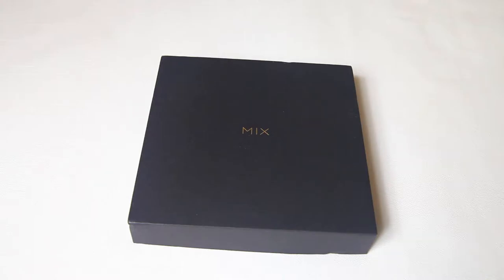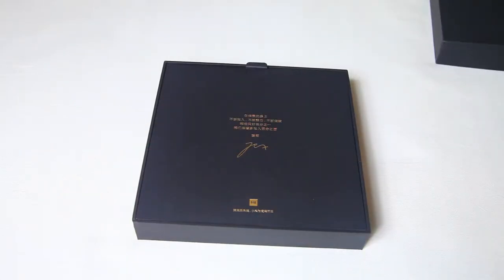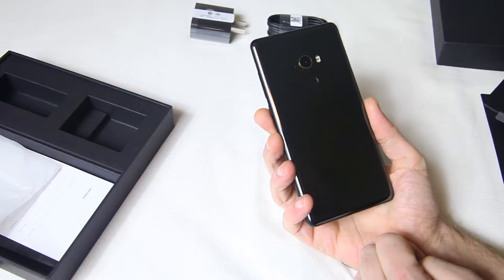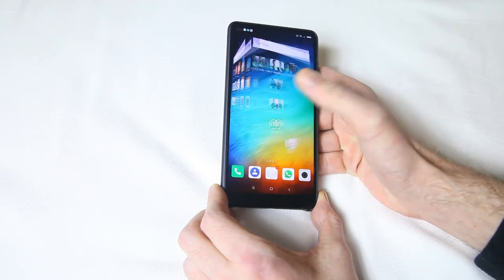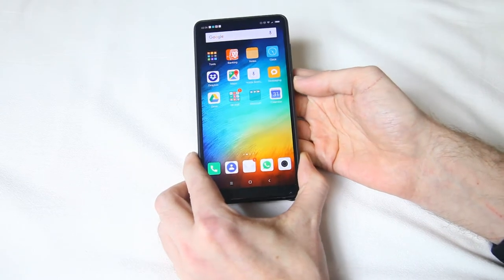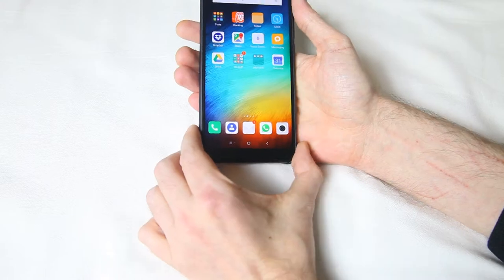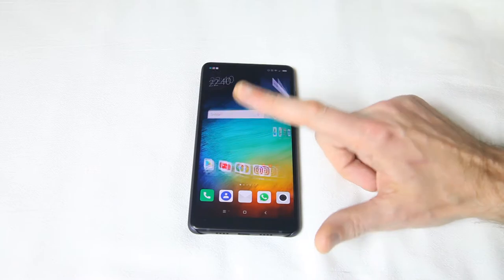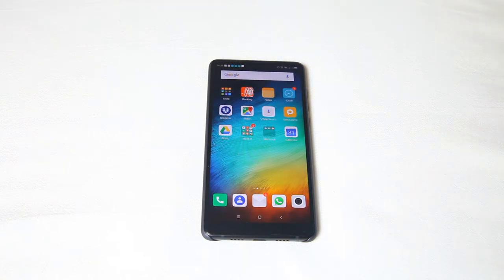Xiaomi Mi Mix 2 Smartphone Review (256GB version)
My indepth review of this affordable but High Spec Smartphone

Specifications
screen size: 5.99 inch
resolution: 2160 x 1080
CPU: Spapdragon 2.45Ghz Octacore
Memory: 6 GB
Storage: 256 GB
Battery: 3400 mAh
OS: Android 7.1.1
Camera: 12 MP single lens
Bluetooth: 5.0
GPS: GPS & GLONASS
Interface: USB-C

Tools:
+ several Dremel's